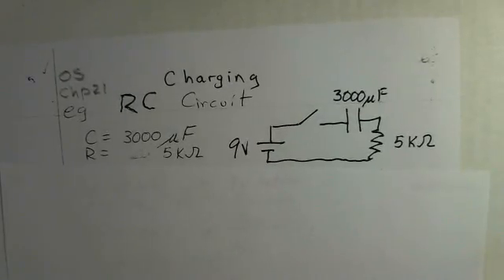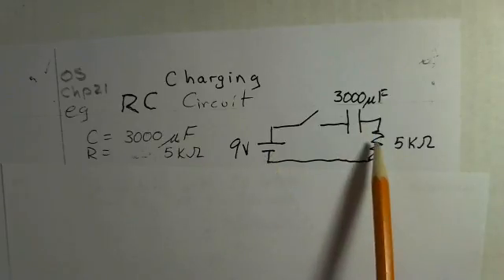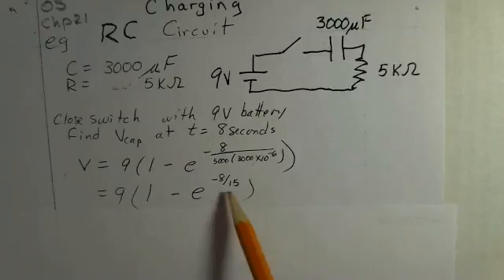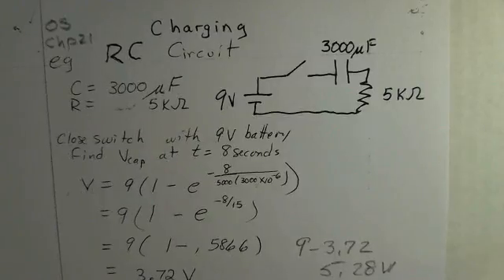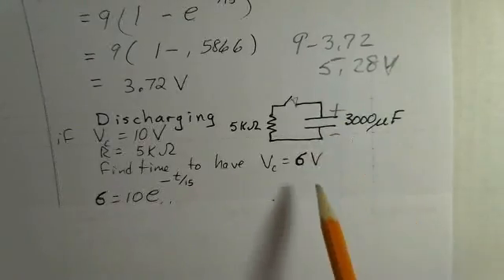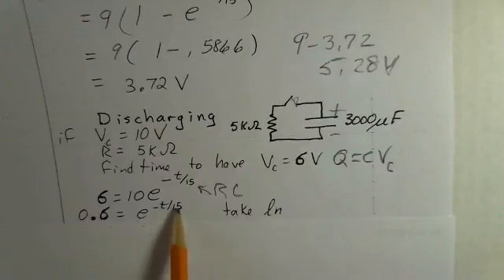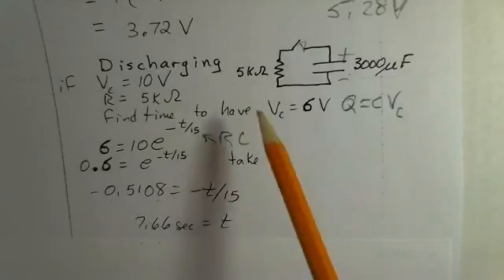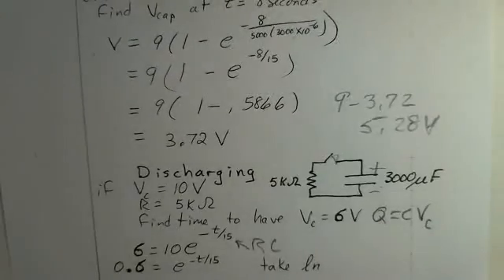RC Circuit Charging and Discharging Calculations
This video describes how to calculate the potential across a capacitor at some specified time after the capacitor is connected through a resistor to a battery.  The video also describes how to calculate the time required for the potential across a capacitor to drop to a given value after the capacitor is connected to a resistor. This material relates to Chapter 21 of OpenStax College Physics. College Physics II